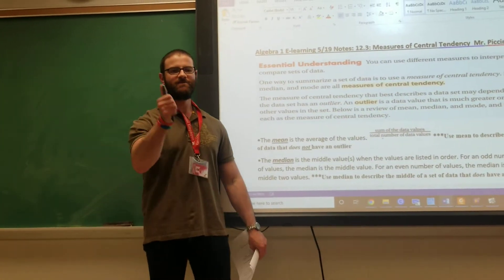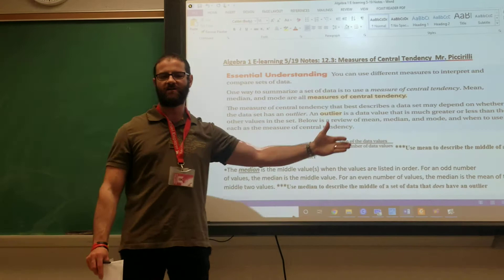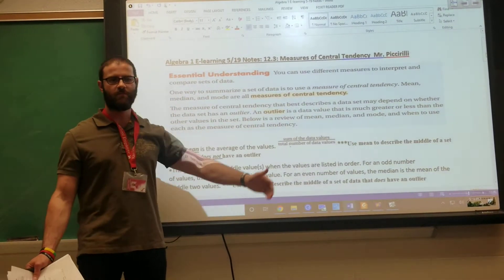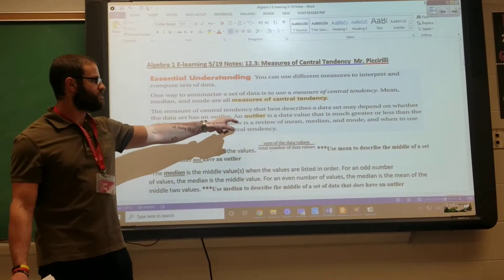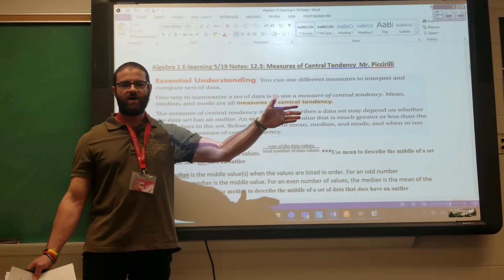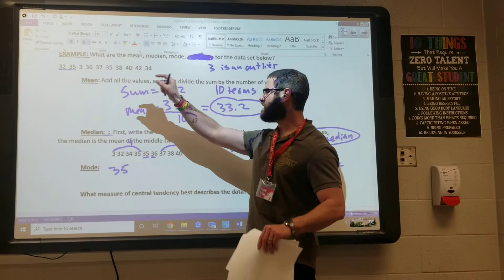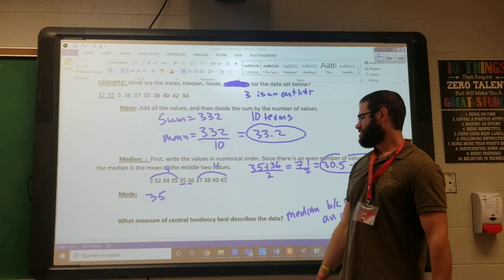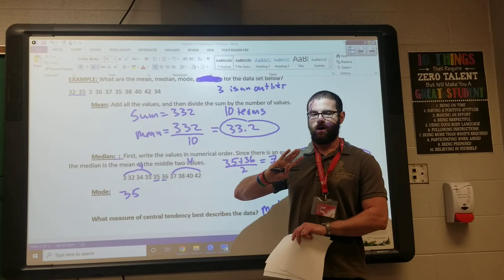E-LEARNING 5/19 ALGEBRA 1 MEAN MEDIAN MODE MR. PICCIRILLI